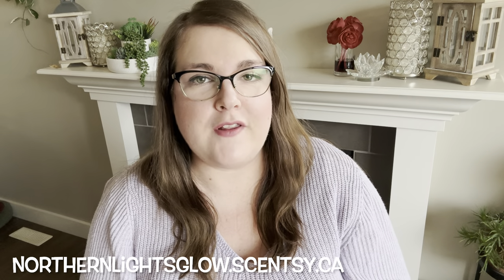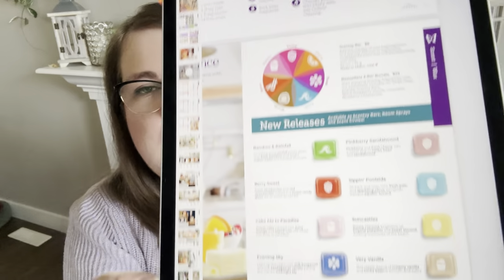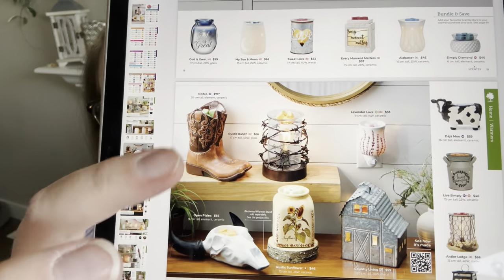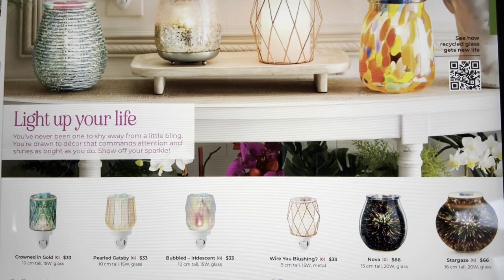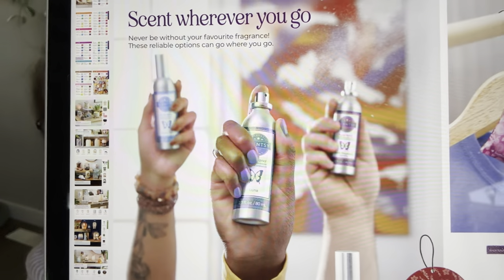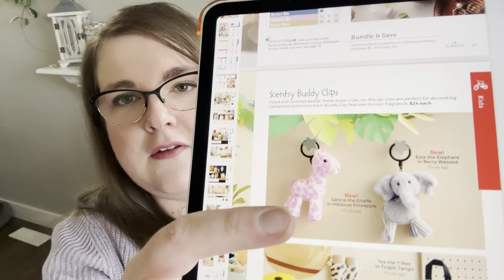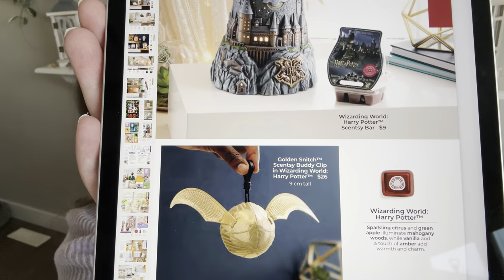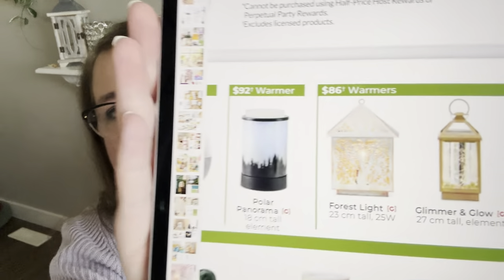Scentsy Spring/Summer ‘24 Catalog Walkthrough! 💐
Hey guys it’s Robyn! Today I’m sharing the Spring/Summer 2024 Scentsy Catalog Walkthrough!